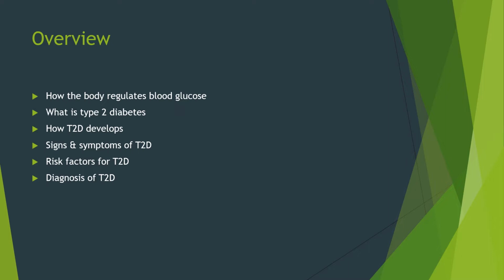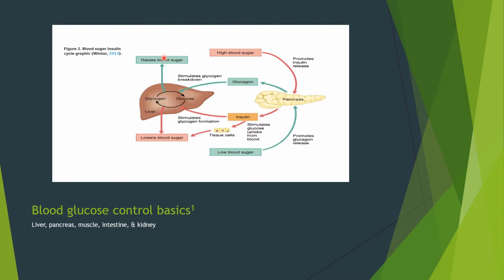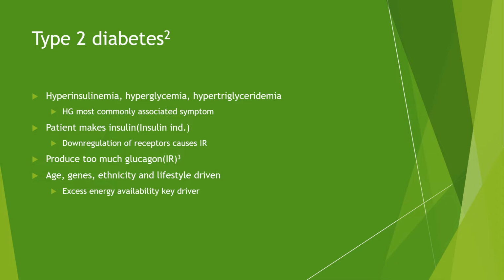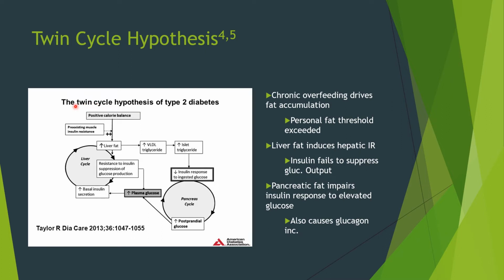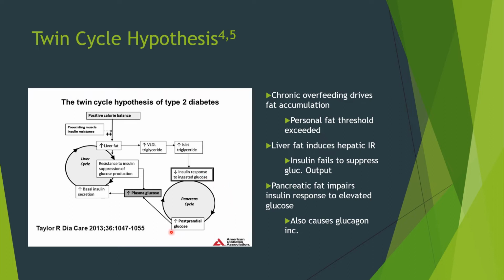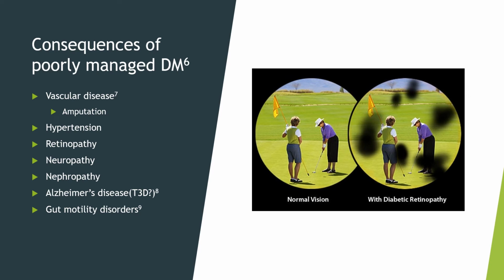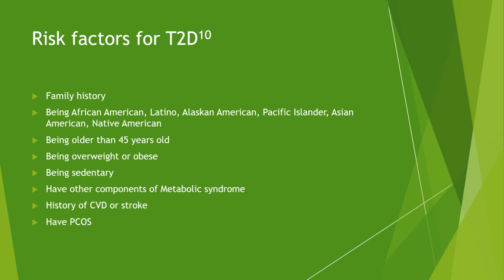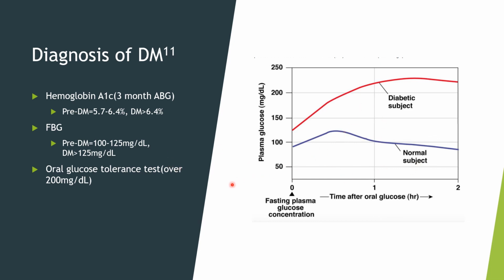What is Type 2 diabetes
In this video, we discuss what type 2 diabetes is, and how it develops. Understanding how this common condition develops and progresses can help you understand how to prevent or reverse it.

We discuss:

1)How the body regulates blood glucose
2)What is type 2 diabetes
3)How T2D develops
4)Signs & symptoms of T2D
5)Risk factors for T2D
6)Diagnosis of T2D

This video is the first half of a much longer video covering both what is type 2 diabetes and how to reverse it.

We hope you enjoy this video, and have plans for other videos to help you get your blood sugar in check! If you have any questions, comments, or constructive criticisms, drop them in the comments section below.